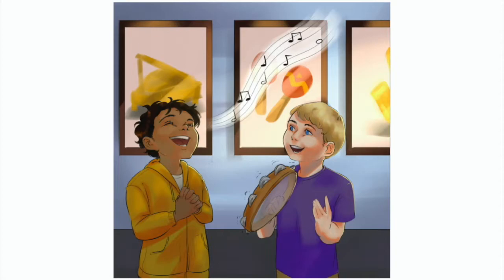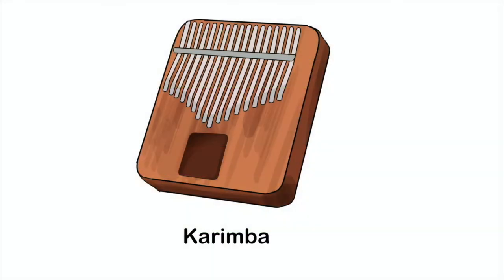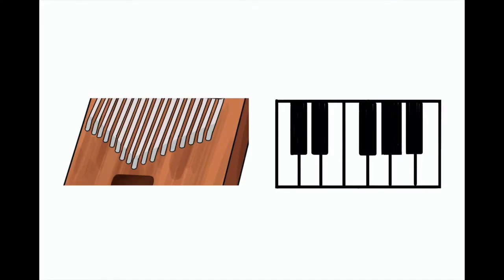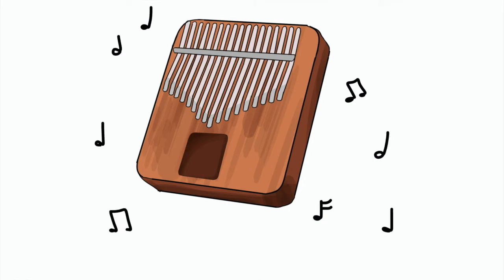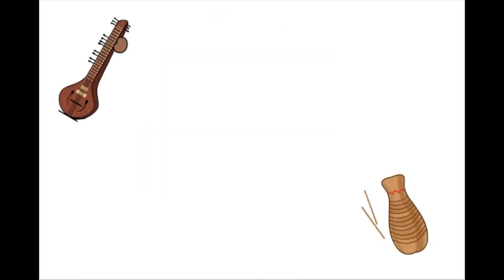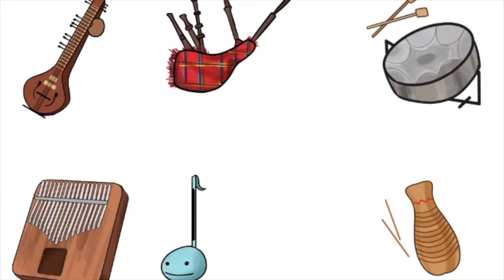The Karimba: Musical Instruments from Around the World - Created in Zimbabwe hundreds of years ago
Learn about the Karimba and other instruments from around the globe with the BILINGUAL book "Musical Instruments from Around the World"
This fascinating book, published by Language Lizard, is available in English with Arabic, Chinese, Farsi, French, Portuguese, Spanish, Ukrainian and many other languages.

Discover other interesting instruments from around the world, explore diverse cultures and languages, and promote multicultural education with bilingual books in OVER 50 LANGUAGES from Language Lizard.

Video created by Emily Kobren.